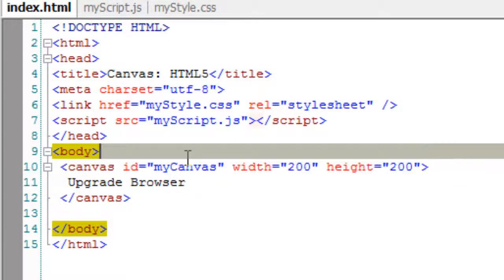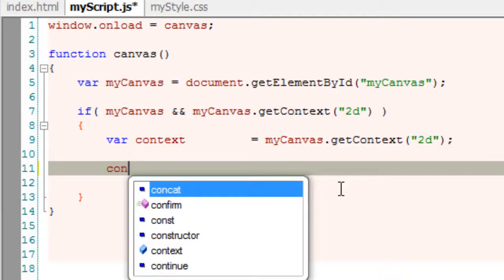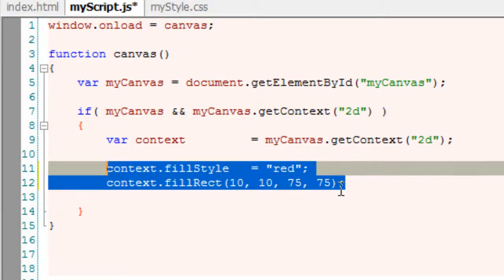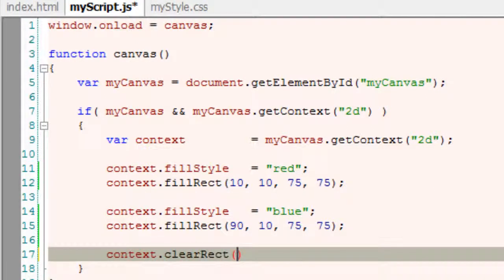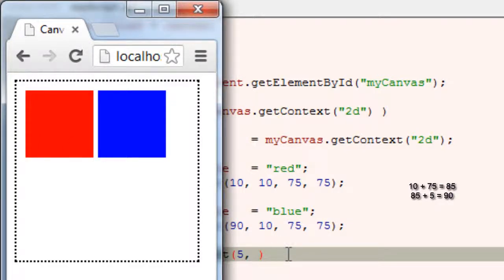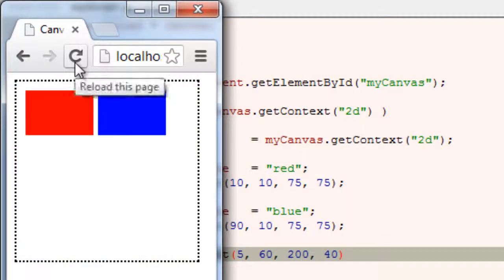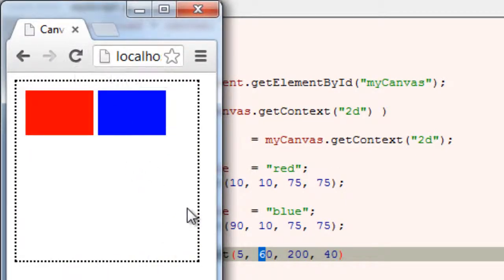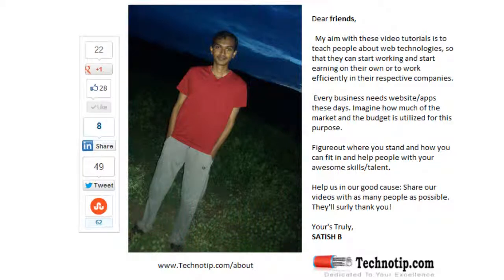Canvas clearRect: HTML5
clearRect method erases the given rectangle and makes the area fully transparent.

It has 3 functions:
strokeRect(x, y, w, h);
fillRect(x, y, w, h);
clearRect(x, y, w, h);